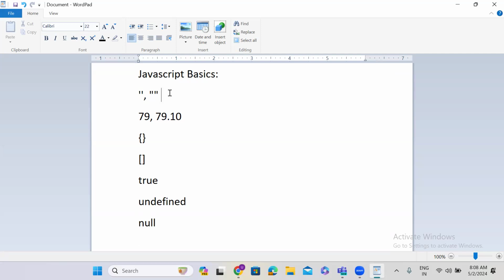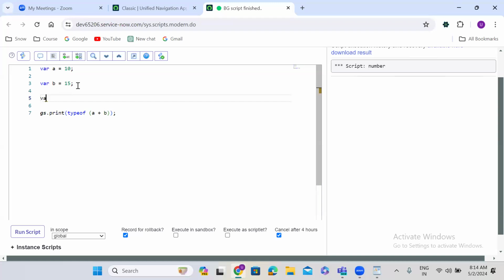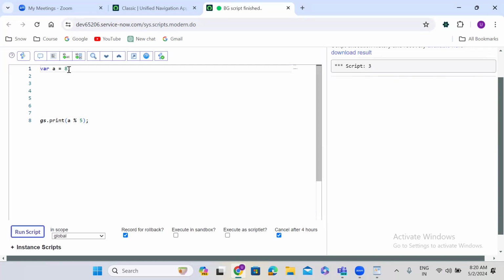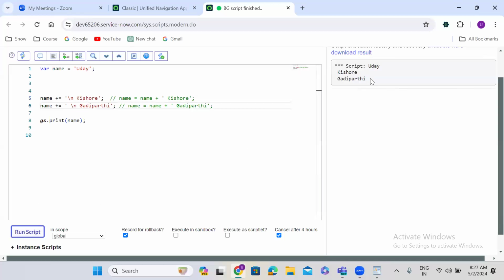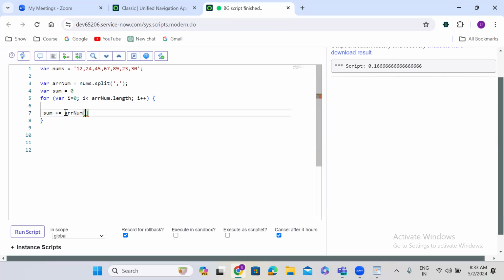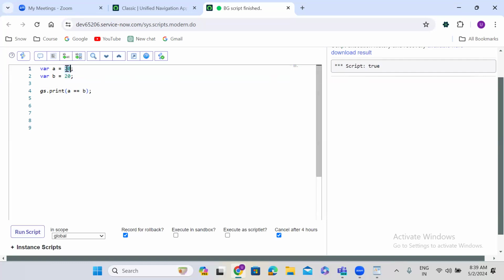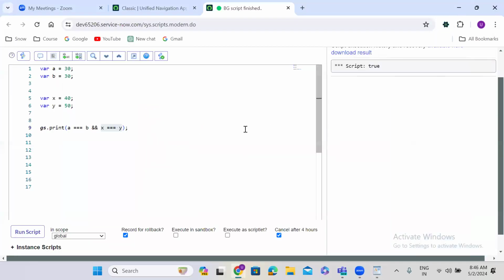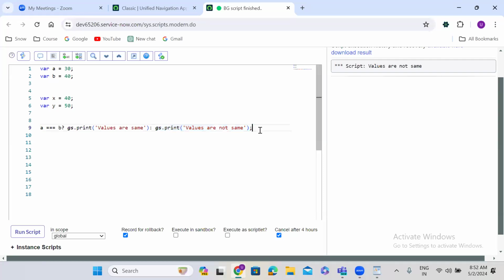ServiceNow Javascript operators explained in detail by Uday Gadiparthi .Contact us at 6304422358